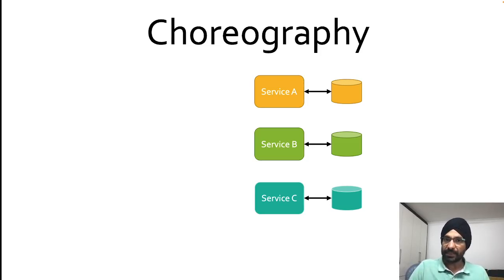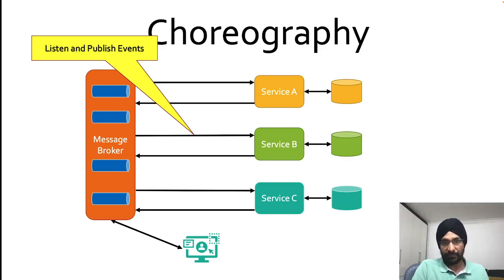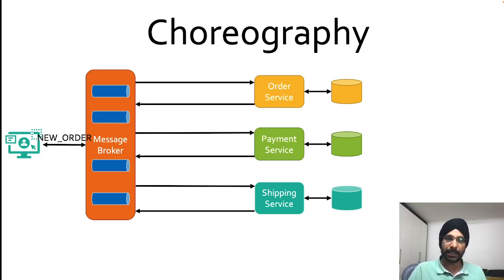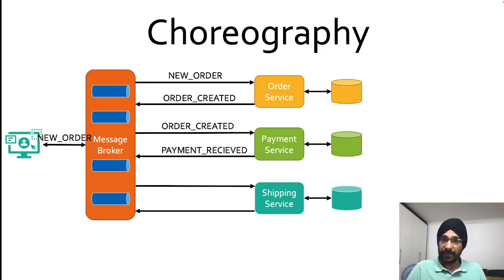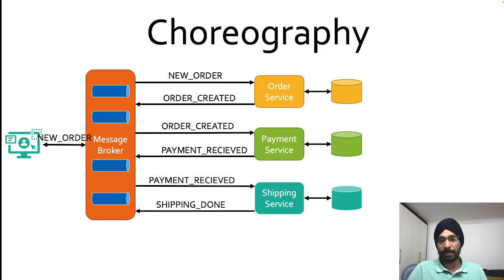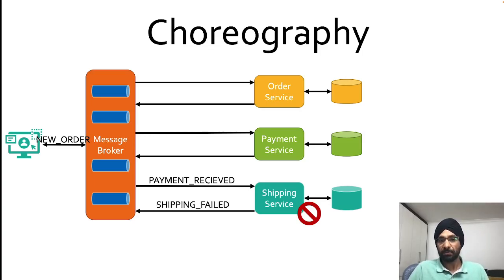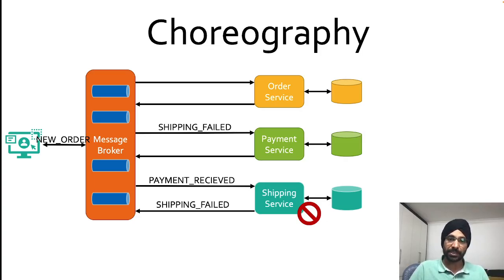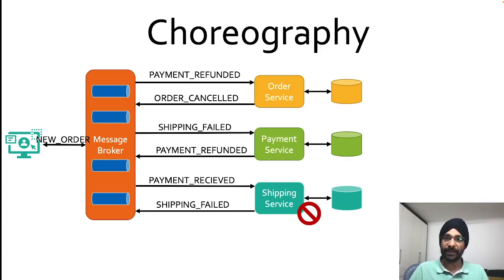Choreography Design Pattern | Distributed Transaction Management| MicroService Design Patterns